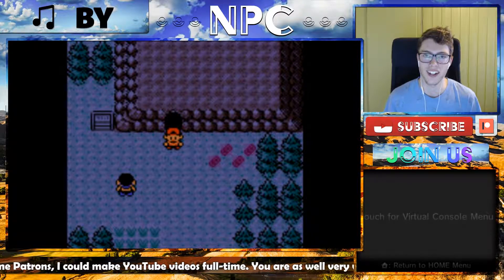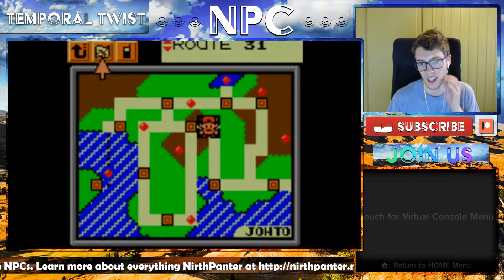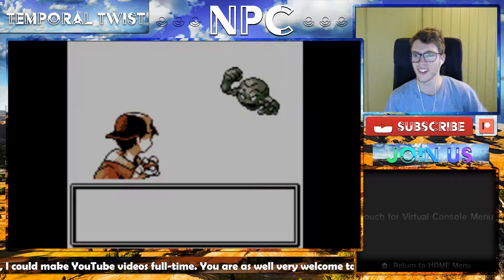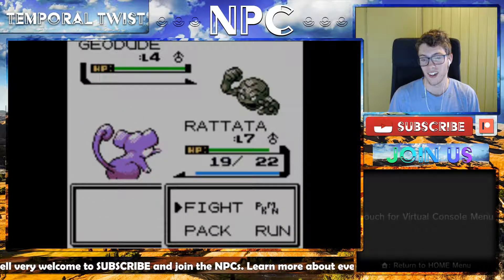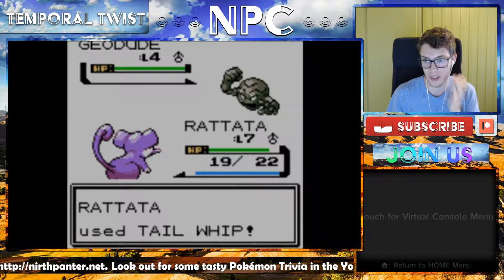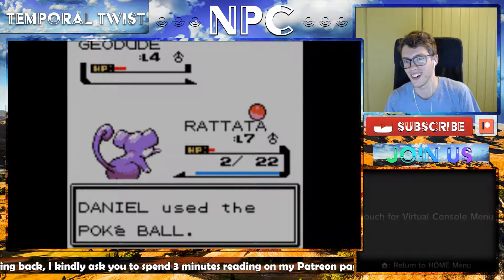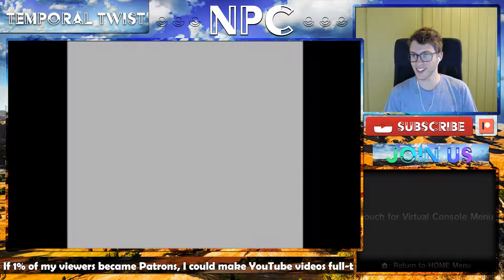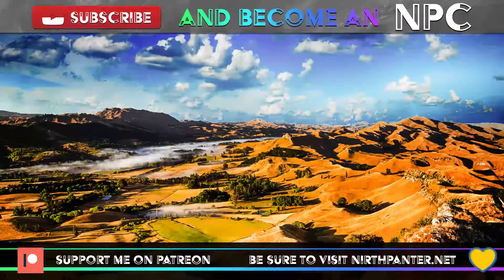HOW TO GET Geodude in Pokemon Gold and Silver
✖ HOW TO GET geodude in Pokemon Gold and Silver. Questions like: Where to find geodude in Pokemon? geodude Location in Pokemon? Where to find geodude in Pokemon Gold and Pokemon Silver? In this video guide you will find answers to these and questions of similar nature.

!¡! POKEMON TRIVIA !¡!
The location of this species of Pokemon is in Route 45, Route 46, Union Cave, Mt. Mortar, Dark Cave, Mt. Moon and in the Rock Tunnel.
You can encounter geodude in the morning, daytime and nighttime.
geodude has an encounter rate of 5% to 60%.
geodude was first discovered in the Kanto region.
The evolutionary chain of geodude is the following: geodude, graveler, golem.
Pokemon Gold and Pokemon Silver are the games played in this video, which is developed by GAME FREAK and published by Nintendo. The purpose of this video is to help the viewer complete their Pokedex.

★ Join us! In order to make your decision of joining our community, the NPCs, I recommend you to find more Pokemon videos in this playlist
Only a chosen few videos will be marked with ‘Notify Subscribers’.
★ Ask questions! I answer a lot of comments and try to reply to all of them as long as they are posted in a polite and understandable way.
★ ¿Want to support? Adding this video to a playlist is the best way to influence the growth of the channel! Thank you!

❞ ABOUT ❞
I am Daniel from Norway and I make Pokemon HOW TO / GUIDES. High quality Pokemon fan-videos including Pokemon Explained, Pokemon Battles, Shiny Pokemon catches and Pokemon Trivia videos can be found on the channel as well. My very best videos can be found in the playlist 'Best Videos - NirthPanter'. Let me know if you find something interesting! I reply to comments!

The NirthPanter YouTube channel is mainly for Pokemon guides and tutorials. Other Pokemon related videos can also be found here. You can talk to fellow NPC members in our community Discord server. Find the respective link on my About page here on YouTube!

PLEASE NOTE that not all videos will appear in the YouTube Subscription Feed. This is to prevent spam!